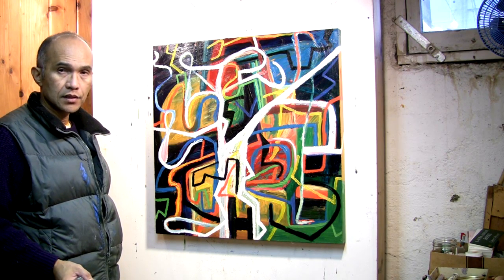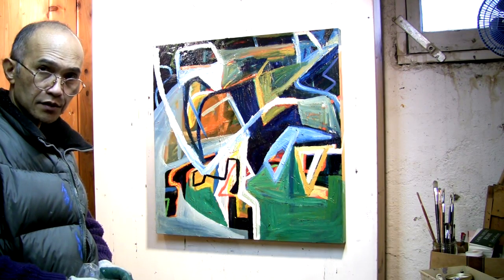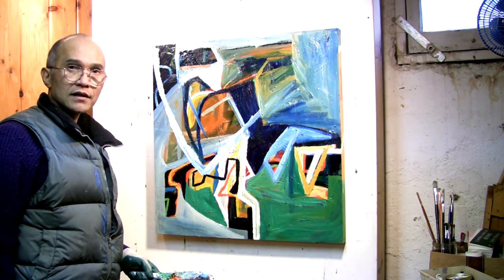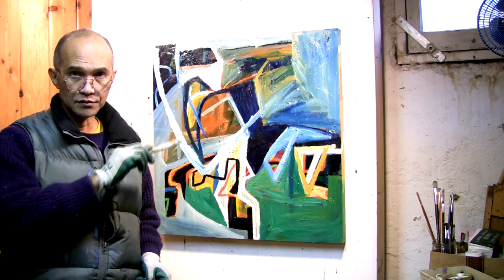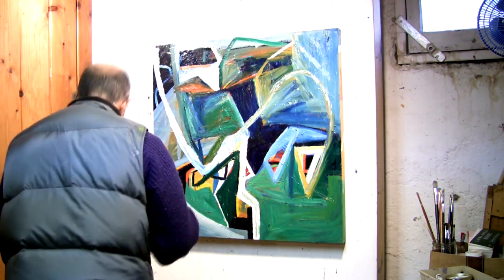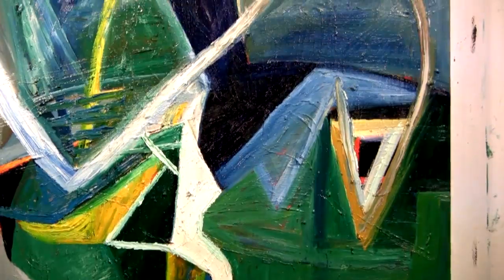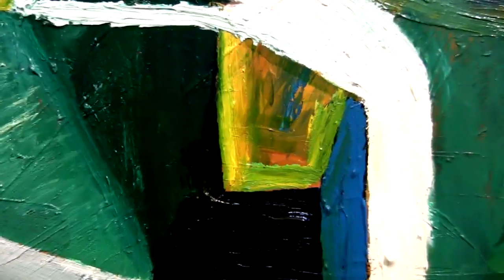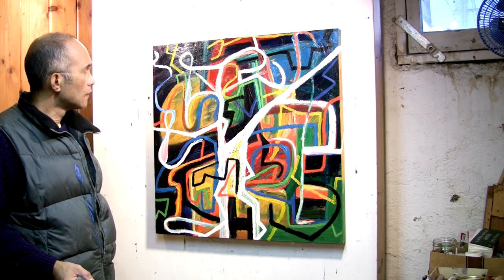painting 40... 'facebook twitter'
abstract art oil painting on baltic wood/ formerly 'painting 13' /music from open source audio: david szabo 'ambient 003' and mÃºsica '01F'